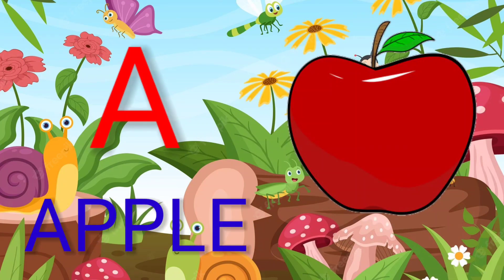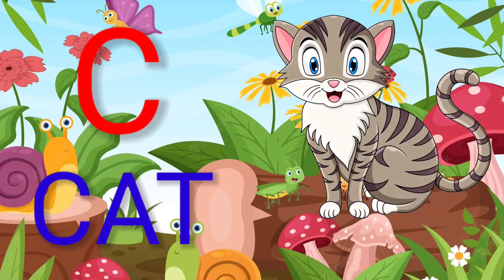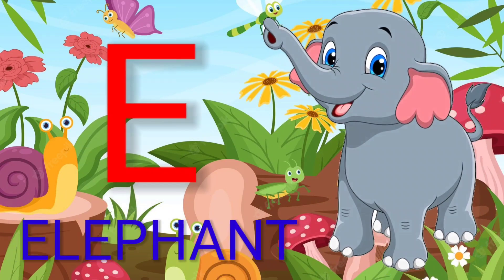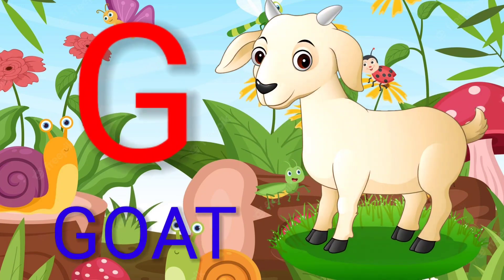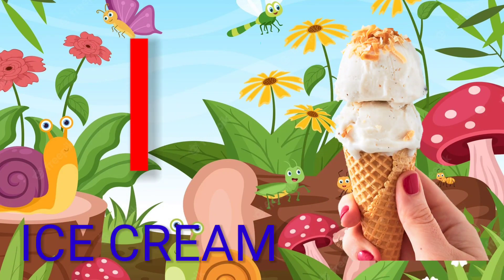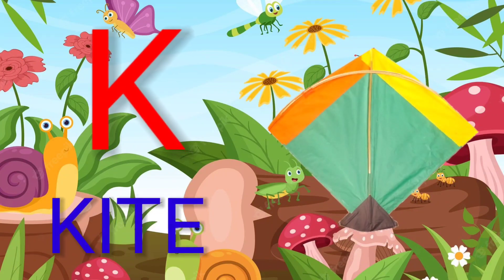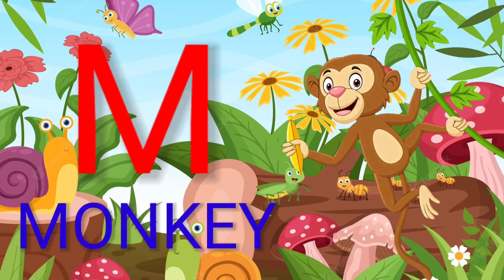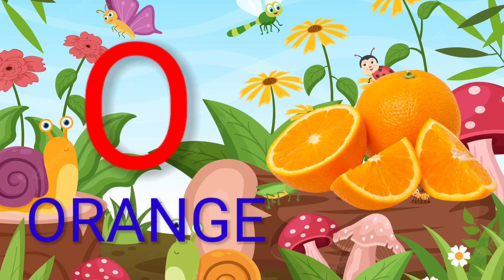a b c d e f g h i j k l m n o p q r s t u v w x y z | learn alphabet with live example | MPSR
learn alphabet with live example

a for apple b for ball, a se anar aa se aam, abcd song, अ से अनार क से कबूतर, alphabets, milk poo sleep repeat

@Naima study
@ChuChuTV Hindi
@kuku tv hindi
‎@Ak kids tv
@Hindi Pari Kathaen
@Infobells - Hindi
@Chhotu TV
@ABCkids Misa
@Online kids Classes
@KidsCamp - Education

अ से अनार आ से आम, इ से इमली ई से ईख, क से कबूतर ख से खरगोश, हिंदी वर्णमाला, कखग, हिंदी,

क से कबूतर ख से खरगोश, अ से अनार आ से आम, क से कबूतर गीत, अ से अनार गीत, हिंदी वर्णमाला,

क से कबूतर ख से खरगोश, ग से गमला घ से घड़ी, k se kabutar kh se khargosh, hindi varnamala,

अ से अदरक  आम, इ से इमली ई से ईख, अ से अनार आ से आम, क से कबूतर ख से खरगोश, हिंदी, कखग,

अ से अदरक आ से आम, अ से अनार आ से आम, क से कबूतर ख से खरगोश, हिंदी वर्णमाला, हिंदी कखग,

A for apple b for ball c for cat | अ से अनार | abc songs | phonics song | a for apple | nursery rhymes | alphabet | क से कबूतर
abcd
abcd varnamala
abcd varnamala
english varnamala
english alphabet
kids alphabet
alphabet for kids
abcd song
english varnamala

 एबीसीडी
वर्णमाला

Kids Channel
hindi vyanjan
hindi varnmala
hindi learning
nursary class
ABCD

abc song
 abcd
 alphabet songs
 A for Apple B for ball
Atoz alphabet
English varnamala
 Hindi varnmala
alphabets
alphabet song
ABCD songs for kids
ABCD Phonics songs with image
Phonics
songs
learn
ABCD songs
ABCD song for childrens
children songs
animation songs